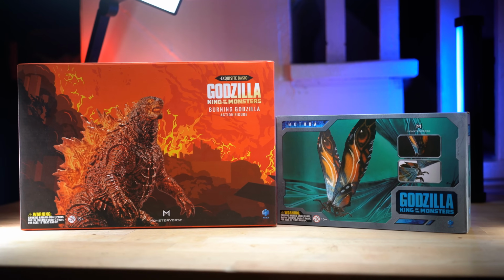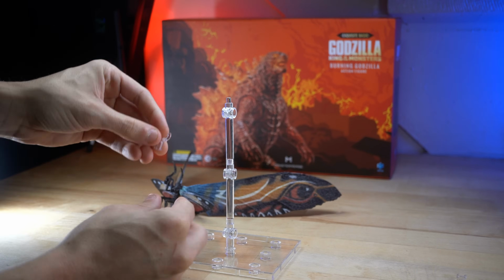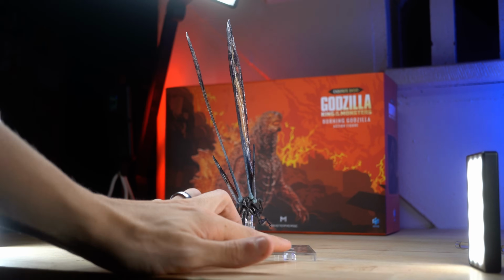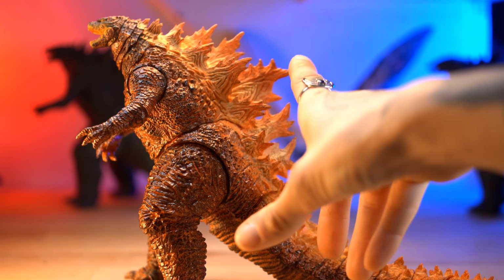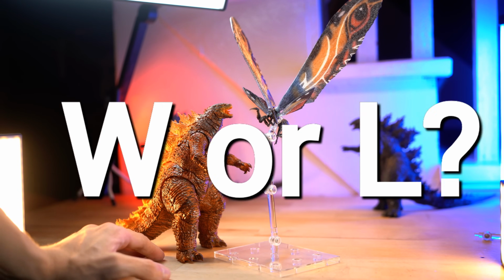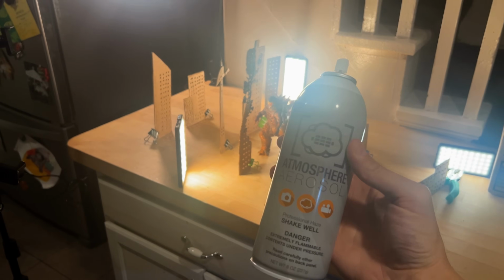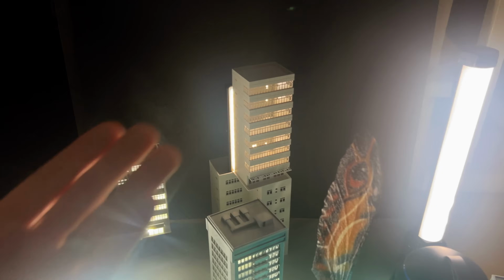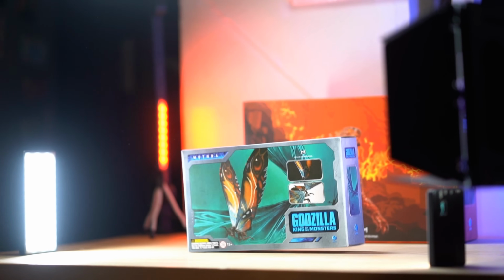Why These new Godzilla Figures are INCREDIBLE for their Price! - Shooting and Reviewing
The Burning Godzilla and Mothra from HIYA Toys are just so good!

Buildings:
- Eyepop Designs
- Kaiju Designs
- Outland Models

- Tall Tripod
- 40mm lens
- Camera Remote

- Square Hole Punch
- Bug Zapper

- 00:00 - Intro
- 00:30 - What is it?
- 01:05 - Where to get it
- 02:01 - Mothra
- 03:23 - Burning Gozilla
- 08:14 - Comparisons
- 09:14 - W or L?
- 10:00 - Godzilla Photo Setup
- 13:12 - Taking the Shot!
- 14:00 - Mothra Photo Setup
- 16:03 - Taking the shot
- 16:53 - Final Verdict